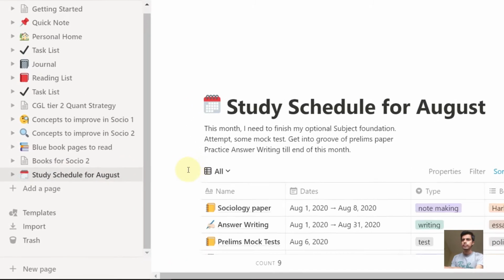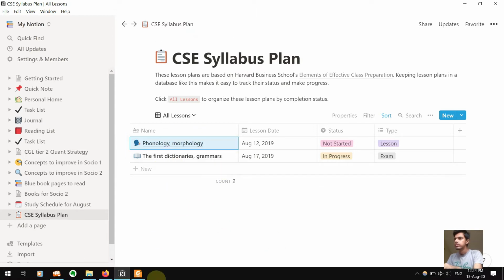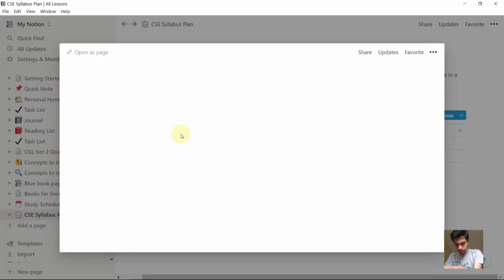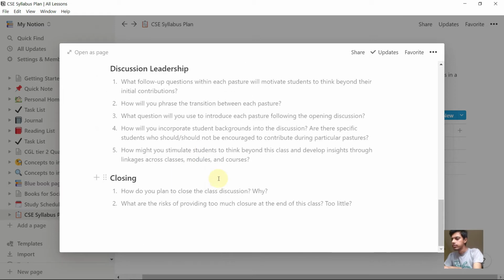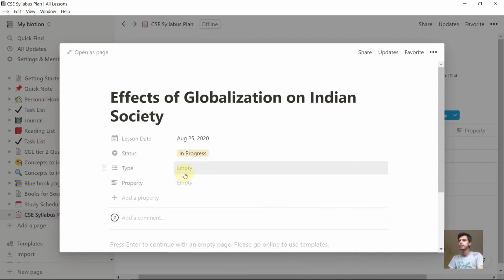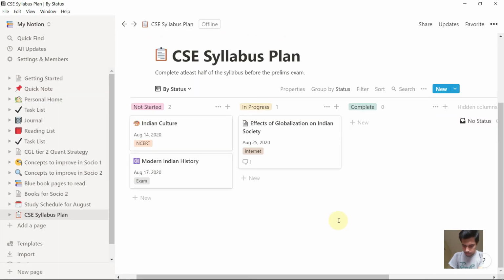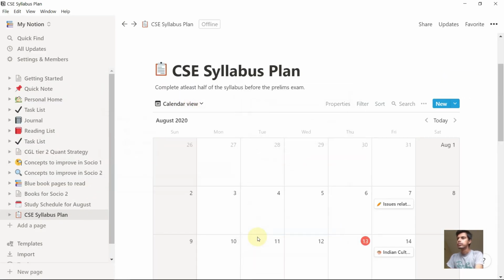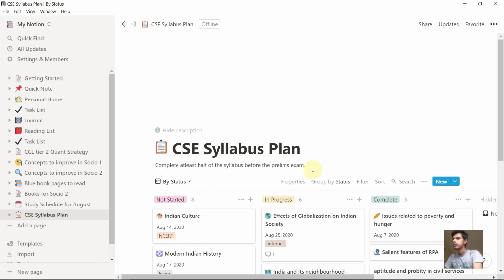Using Notion to Track my CSE Syllabus | Using Notion for Lessons Tracking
📝In this video, We discussed about how to use Notion app for tracking CSE syllabus. Also we looked into how Notion app can be useful for lessons tracking.

Hope you guys felt motivated after watching this video. If so do comment in the comment section.
If you appreciated this video, please give it a thumsup as it motivates me in creating such videos.
You can also share your views, queries etc in the comment section.

📚The Must Read Books for UPSC Prelims 2021 are -
Indian Polity by Laxmikant
Certificate Physical And Human Geography GC Leong
Geography NCERT Book Set Class 6-12
Oxford Student Atlas for India
Ancient History RS Sharma
Medieval History Satish Chandra
Modern Indian History by Spectrum
NCERT History Books Set of Class - 6 TO 12
Indian Economy Ramesh Singh
Indian Economy Sanjiv Verma
Environment by Shankar
Art and Culture by Nitin Singhania
Art and Culture NCERT class 11 Fine Arts
25 Years UPSC IAS/ IPS Prelims Topic-wise Solved Papers 1 & 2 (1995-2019)